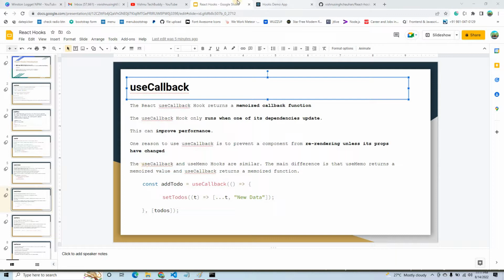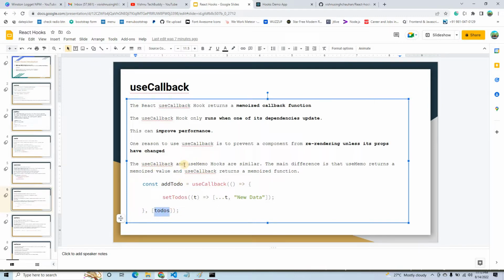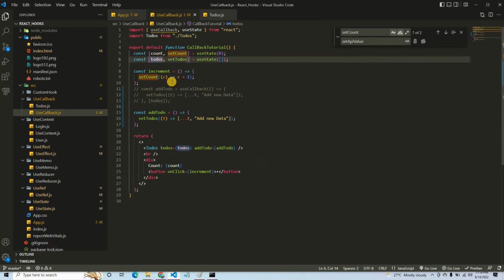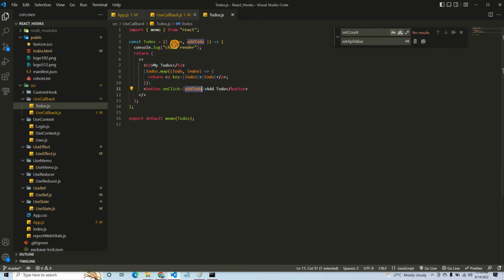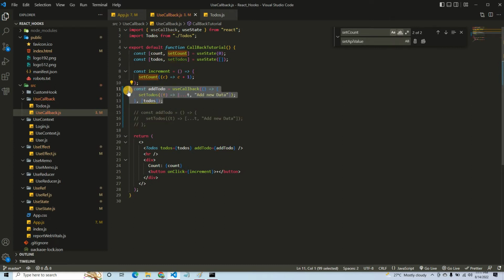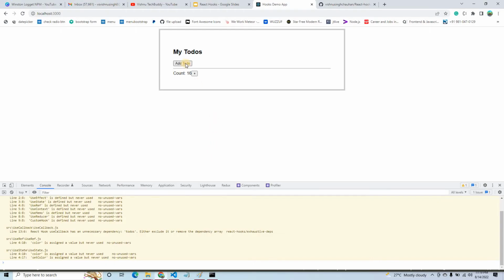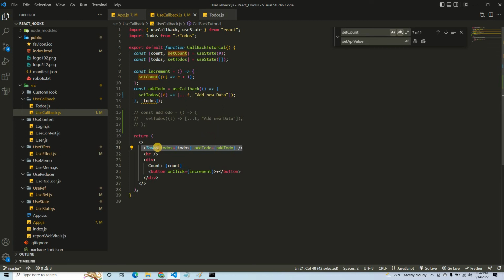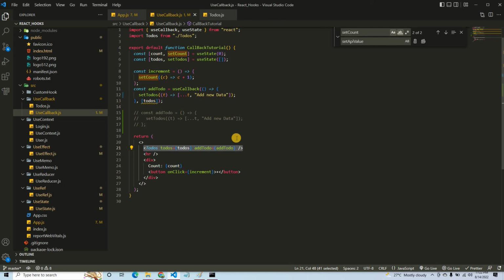React useCallback hook introduction for Beginners. | How useCallback Hook Works in ReactJS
React useCallback hook introduction in 12 min.
useCallback tutorial for Beginners. | How useCallback Hook Works in ReactJS

The React useCallback Hook returns a memoized callback function
The useCallback Hook only runs when one of its dependencies updated.
This can improve performance.
One reason to use useCallback is to prevent a component from re-rendering unless its props have changed
The useCallback and useMemo Hooks are similar. The main difference is that useMemo returns a memoized value and useCallback returns a memoized function.